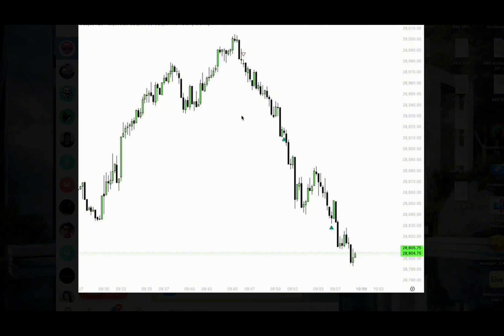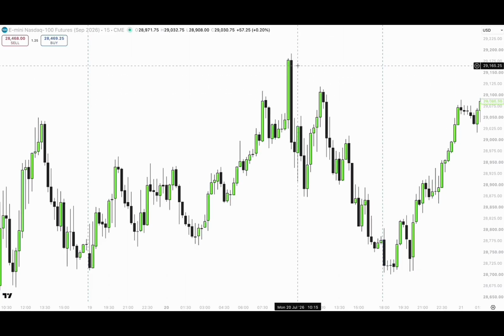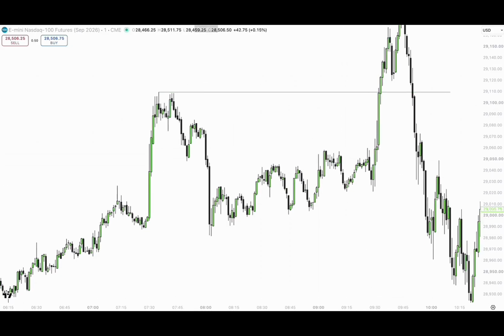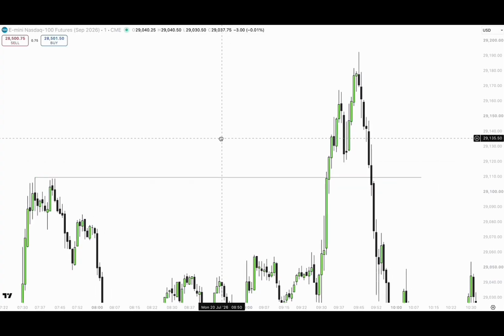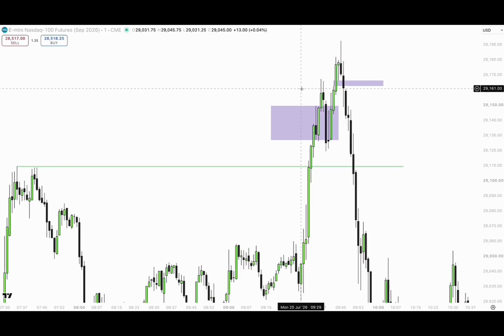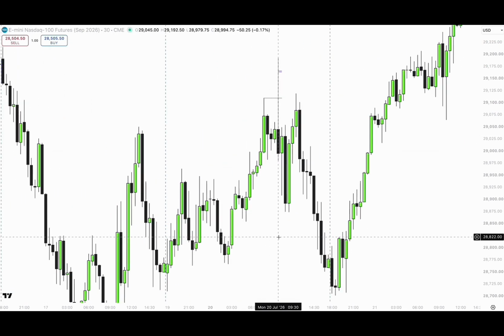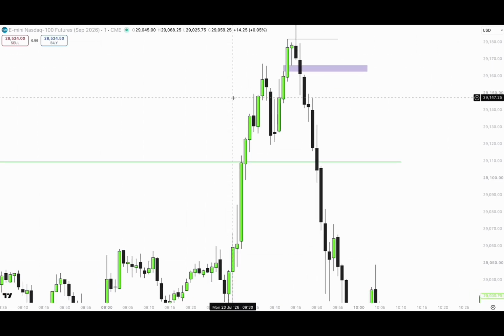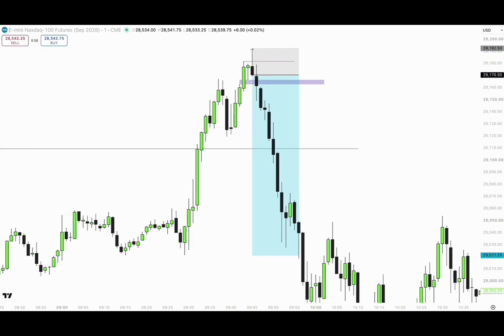How I Shorted The Top on NQ (Trade Breakdown)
Welcome! I'm Julia, a full time futures trader with 4 years of experience. This channel is all about sharing my journey, the concepts I use, and the lessons l've learned along the way - both the wins and the challenges.